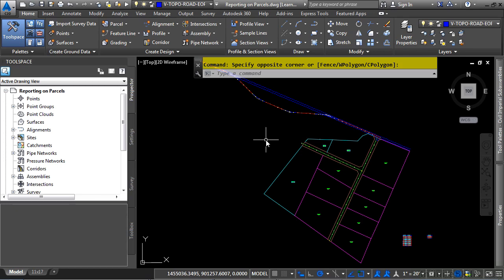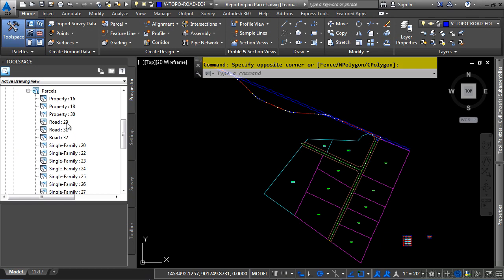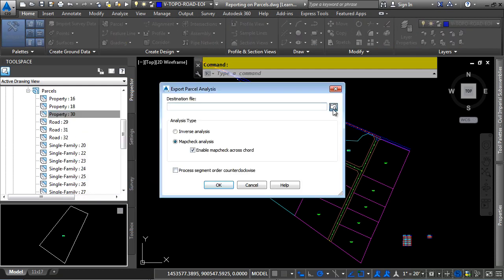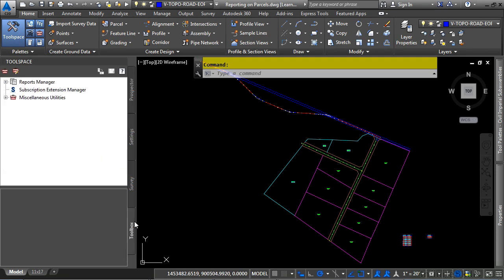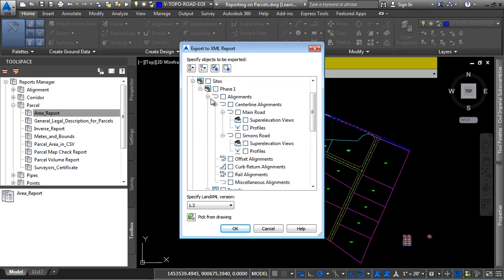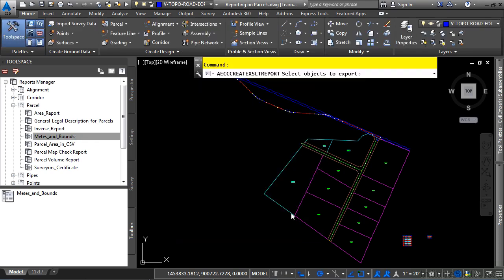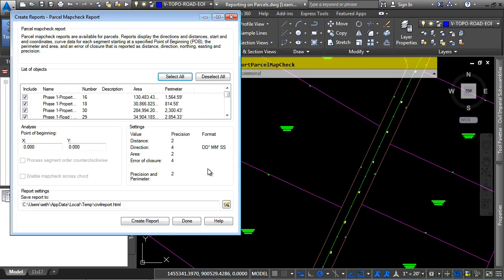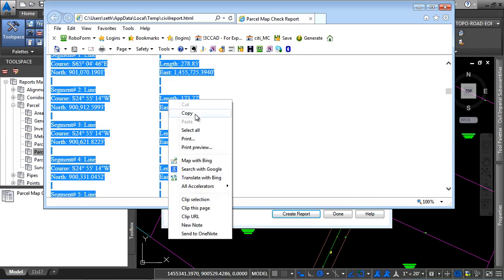Reporting On Parcels AutoCAD Civil 3D